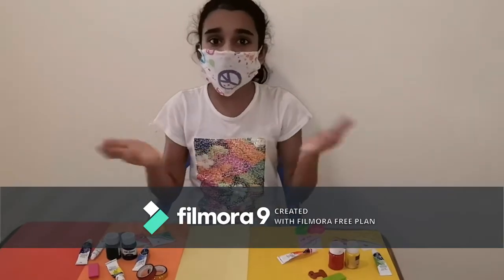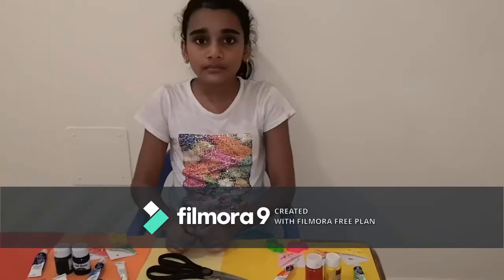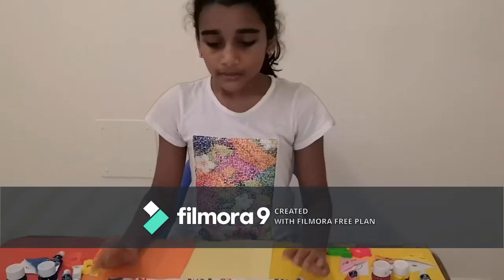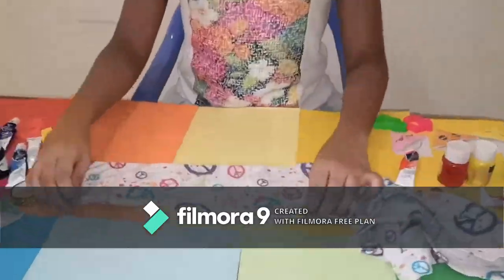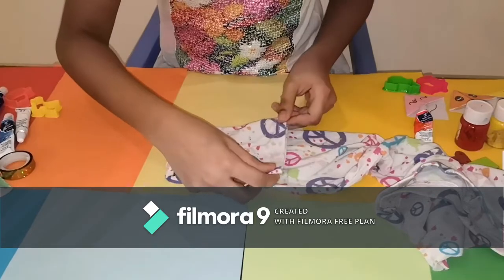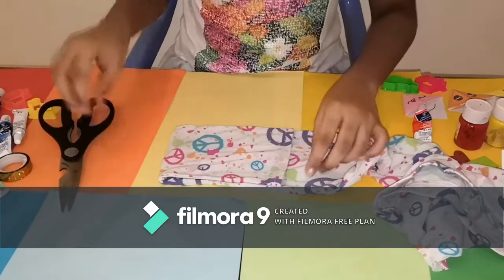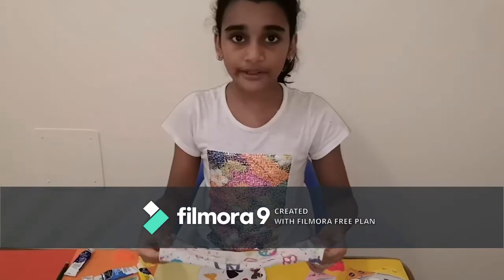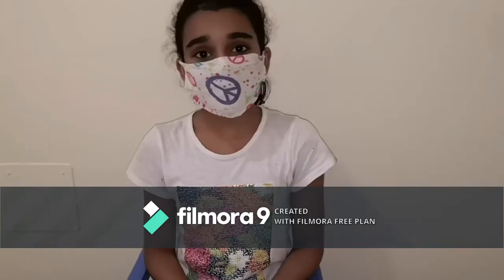sreya's DIY Ideas